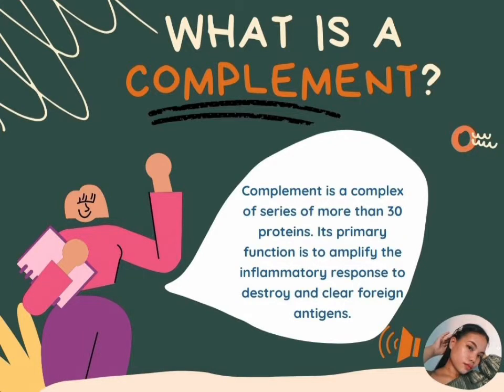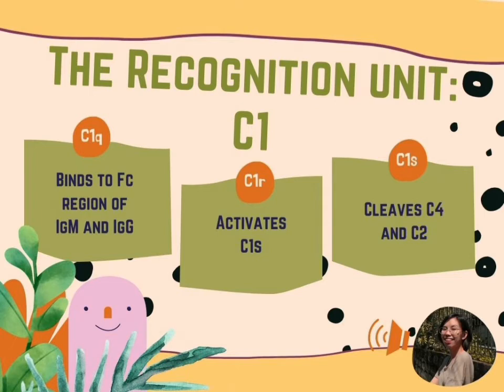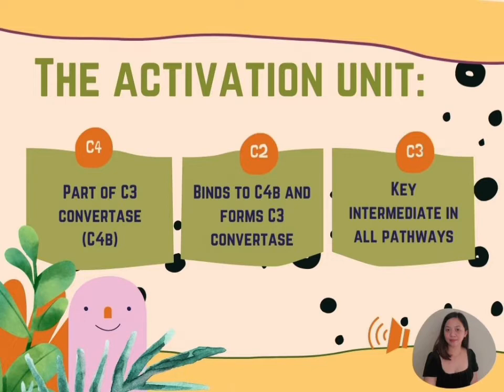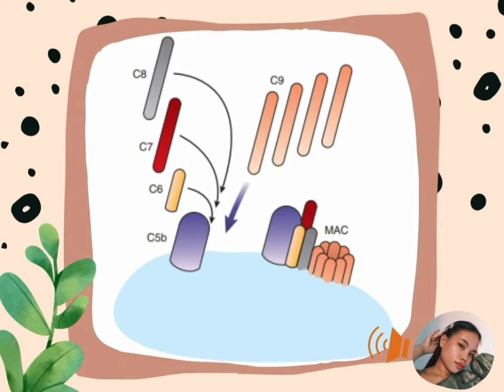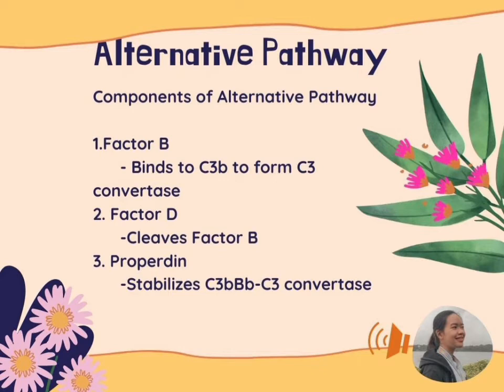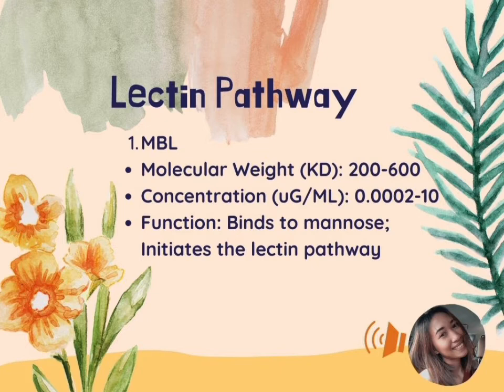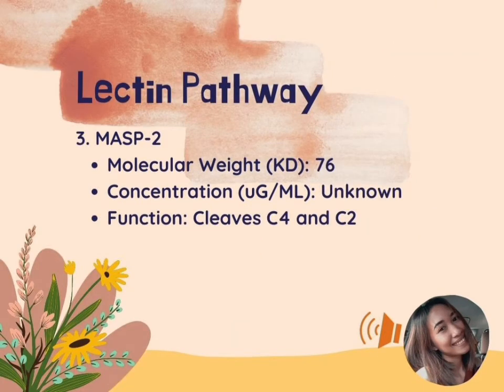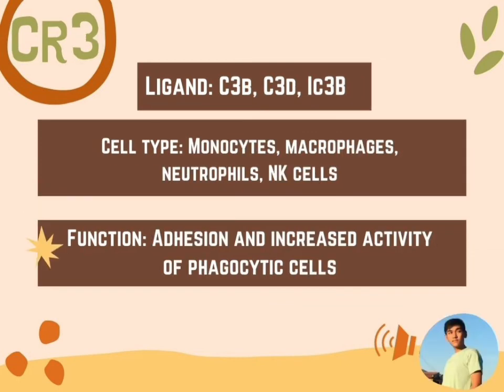Biological Functions of Complement Proteins